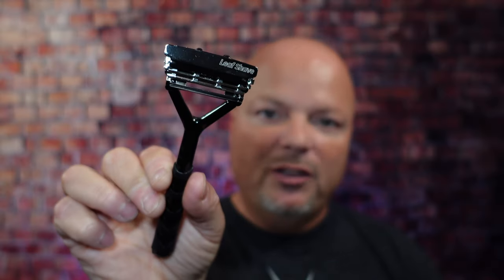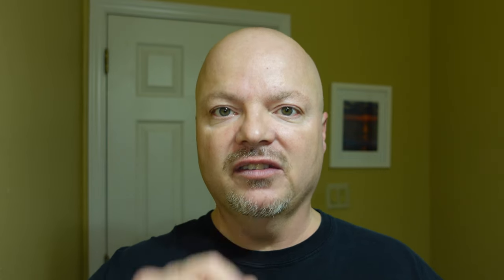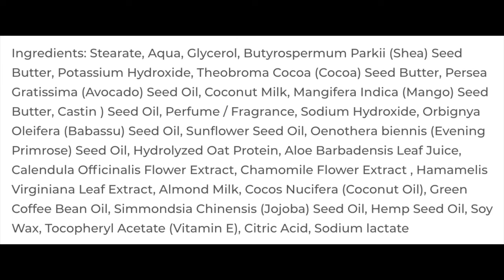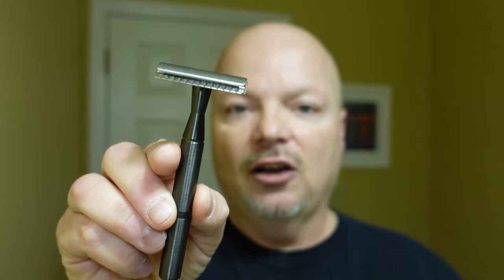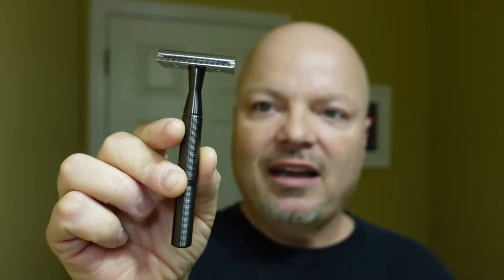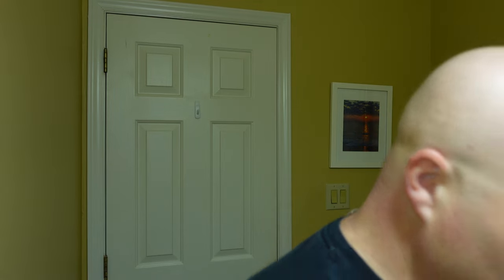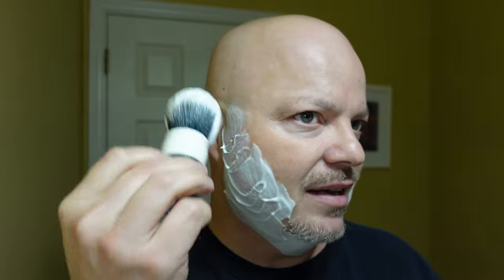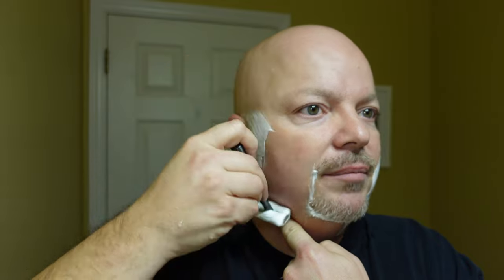HAGS Oblivion | Greencult Razor | RazoRock 400 | WTF The Quiet Man